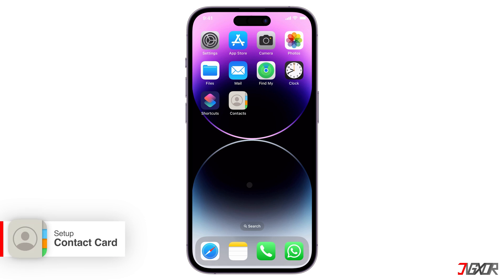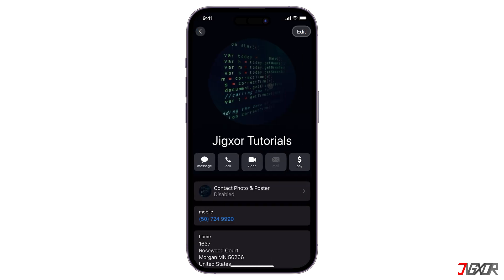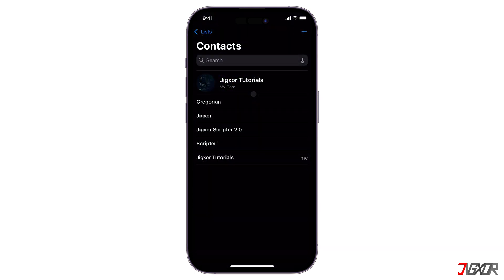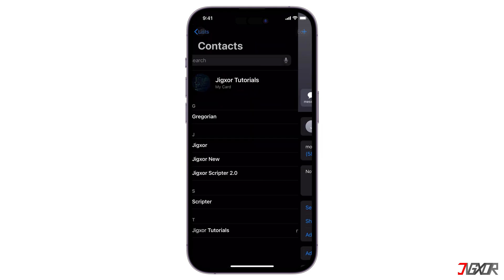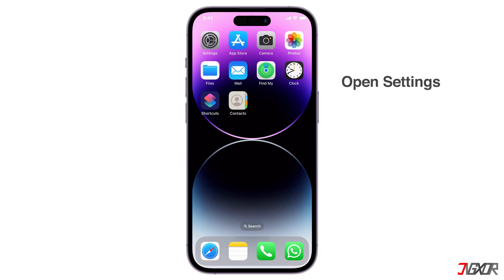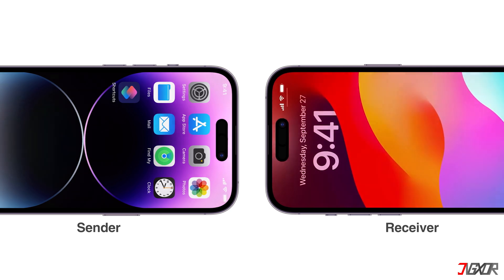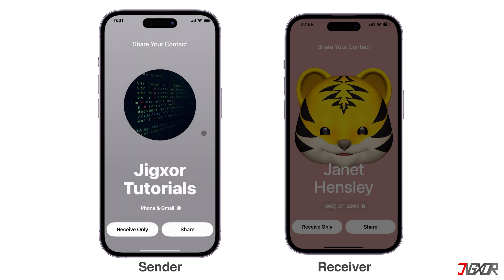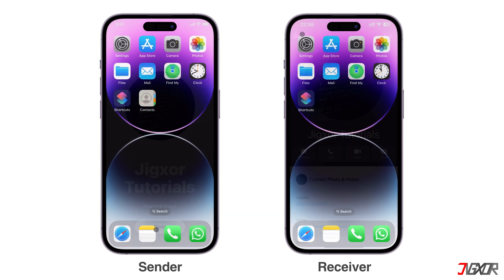How To Setup and Share Contact Card On iPhone! [iOS 18]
Hey what’s up Jigxor here! In this video, I will guide you through the process of setting up and sharing your contact card on your iPhone. Let’s go! Yours Jigxor

Timestamps:
00:00 | Setup Contact Card
01:24 | Share Contact Card

Video: 1142